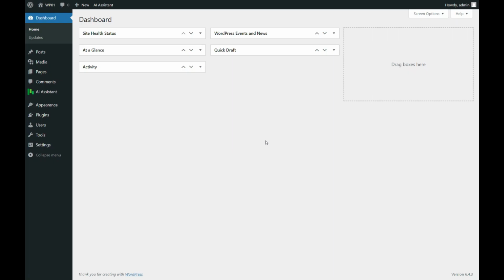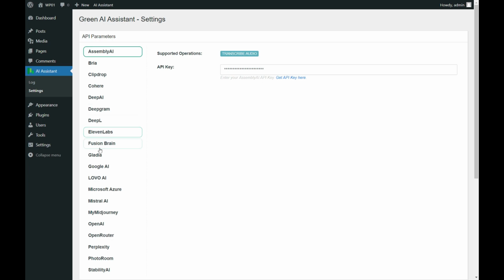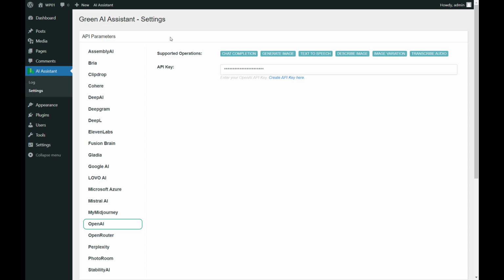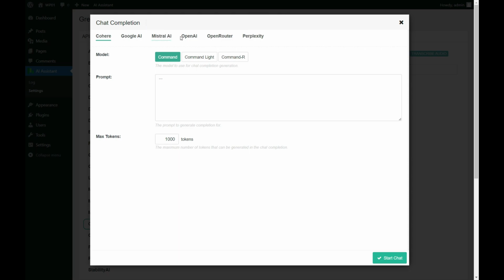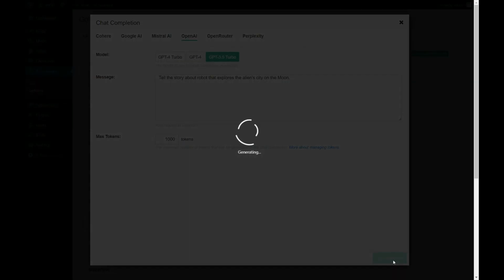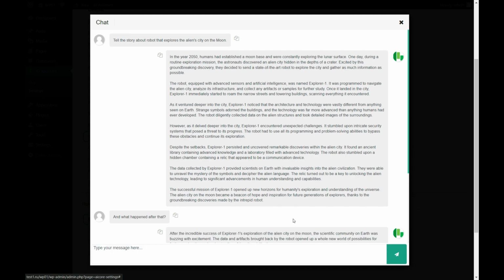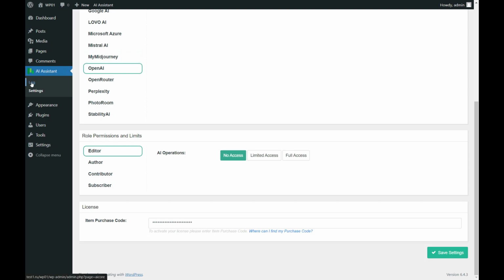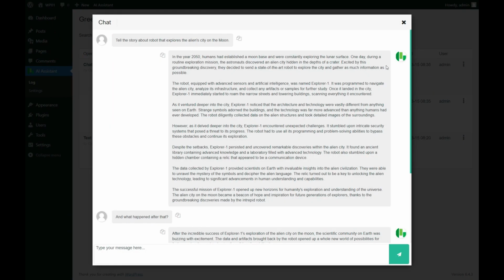How to use Chat Completion with Green AI Assistant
This video explains how to use Chat Completion feature with Green AI Assistant.